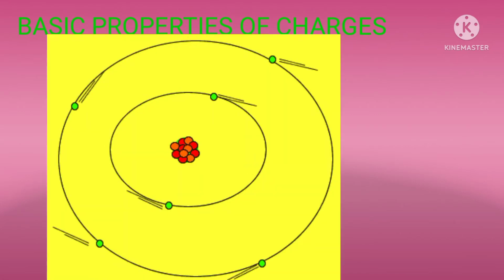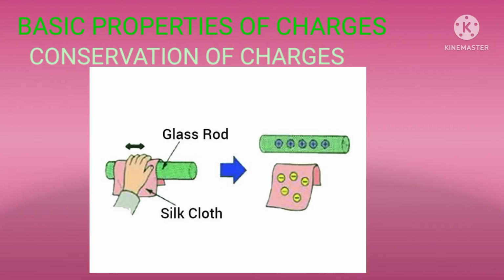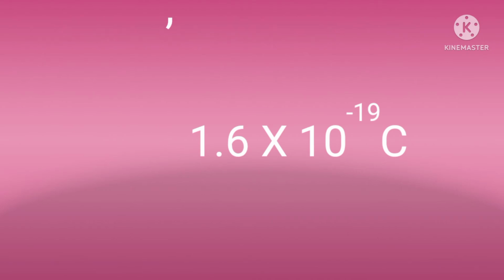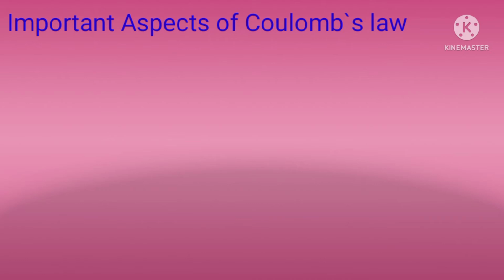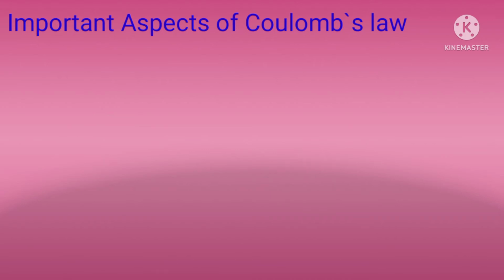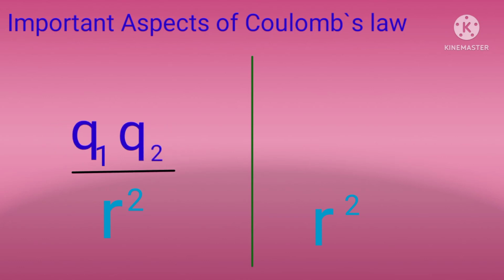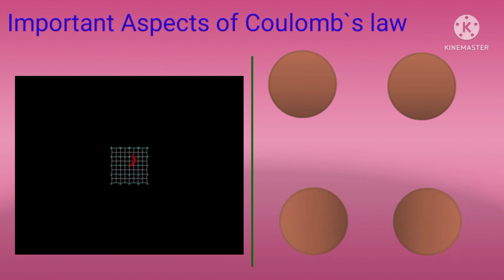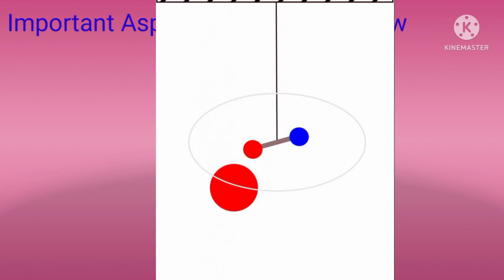CLASS XII PHYSICS ELECTROSTATICS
Based on TN Board syllabus physics lesson 1 Electrostatics part I